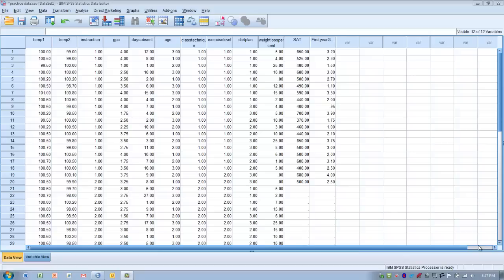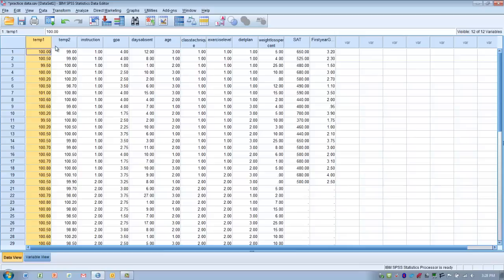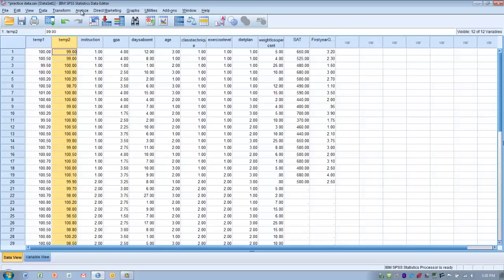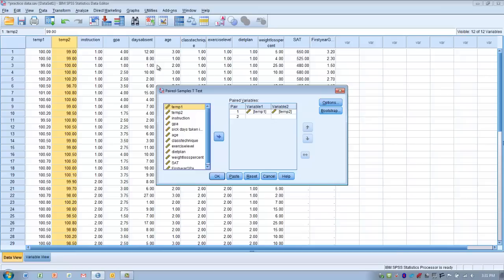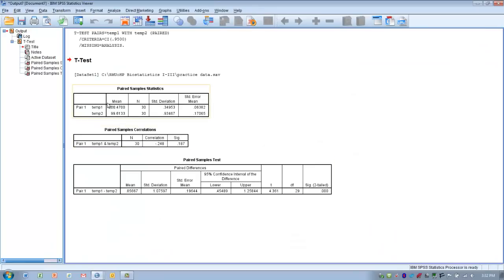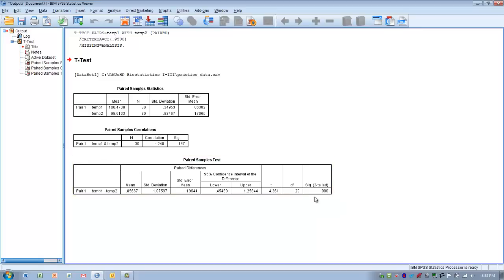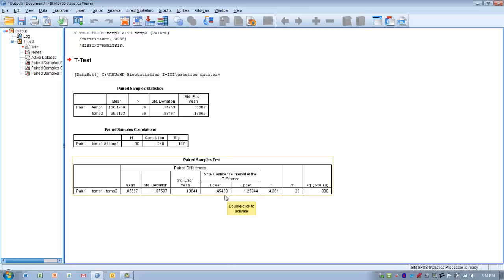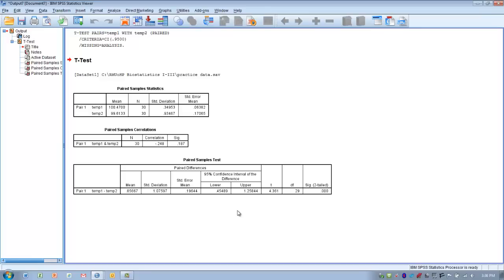How to Use SPSS: Dependent or Paired Sample t Test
Comparing related or matched pairs-sets of data on a single quantitative outcome variable.